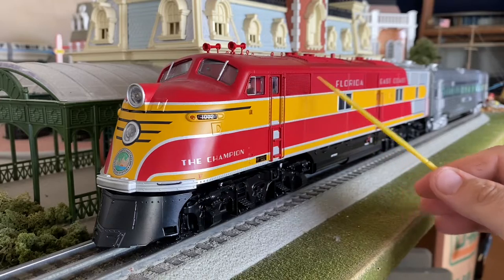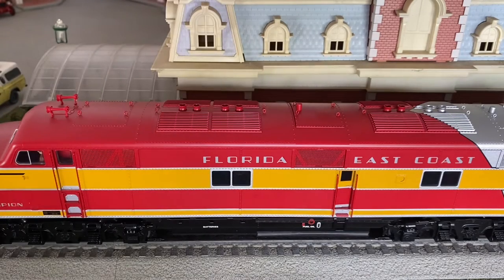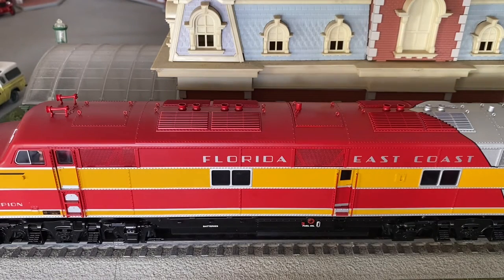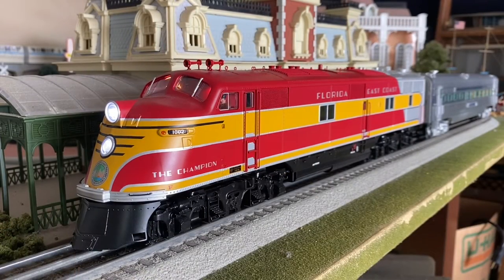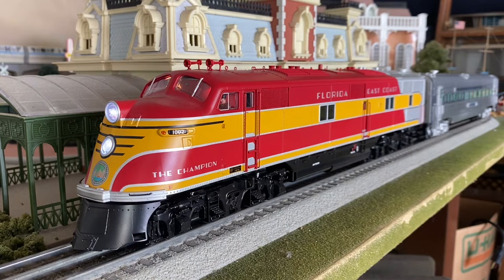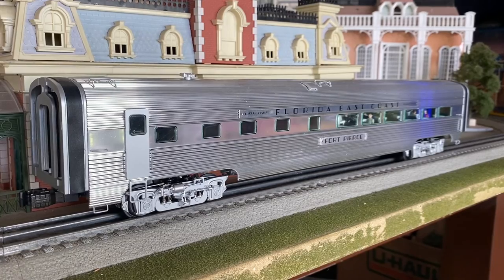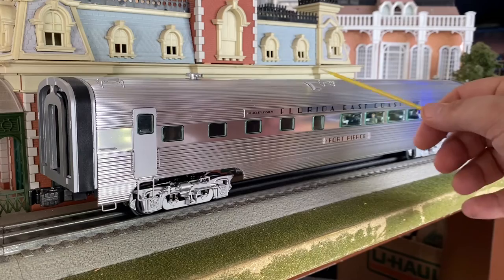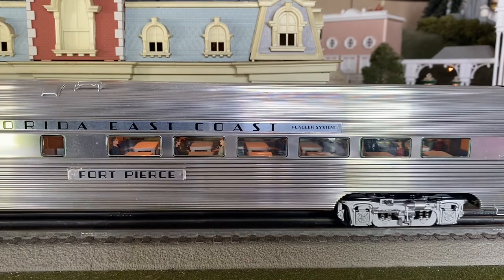Lionel Florida East Coast “Champion”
Review on Lionel 6-31720 FEC E3 set